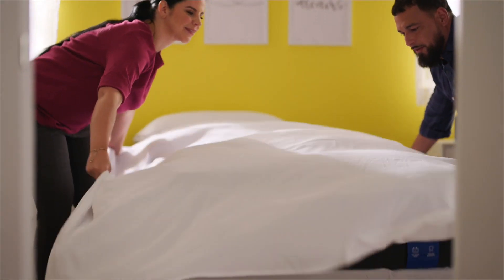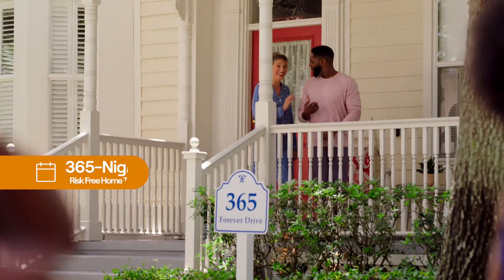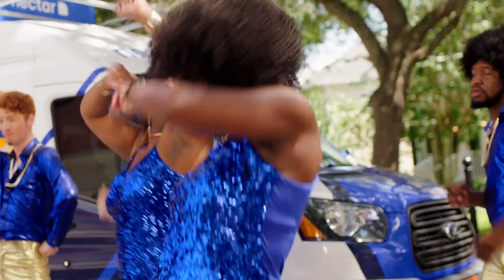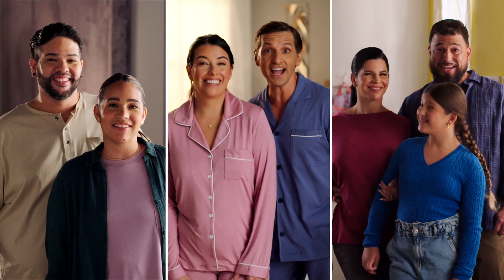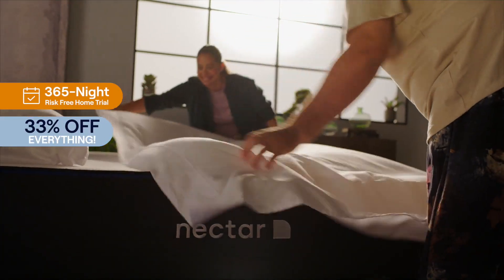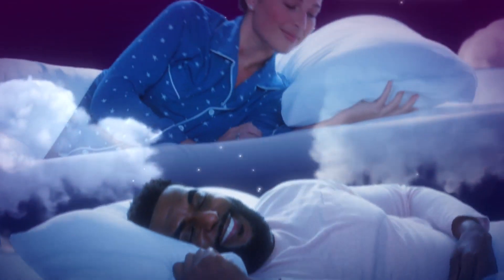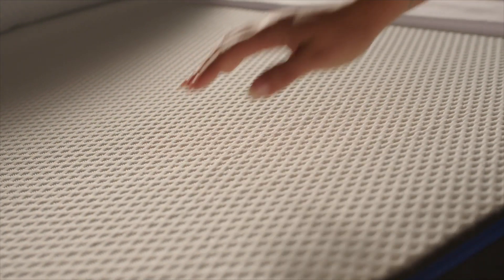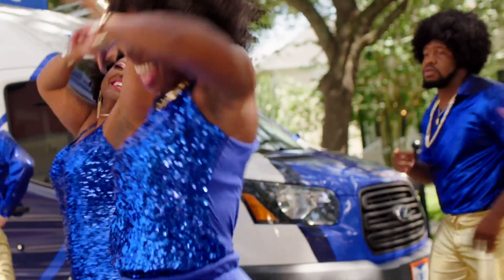Upgrade to Ultimate Comfort with the Nectar Premier Mattress!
Are you ready for the best sleep of your life? Introducing the Nectar Premier Mattress, the ultimate in luxury and comfort.

🛏️ Sink into Bliss: The Nectar Premier Mattress features five layers of premium memory foam for unparalleled support and comfort.

❄️ Stay Cool All Night: Our cooling cover and gel-infused memory foam help regulate temperature, so you wake up feeling refreshed.

🌬️ Breathable and Supportive: The mattress is designed to provide perfect alignment for your spine, no matter your sleep position.

🛏️Experience the Nectar Difference: Join thousands of satisfied customers who are enjoying the best sleep of their lives.

Say goodbye to restless nights and hello to the ultimate in sleep luxury. Experience the Nectar difference! 💤